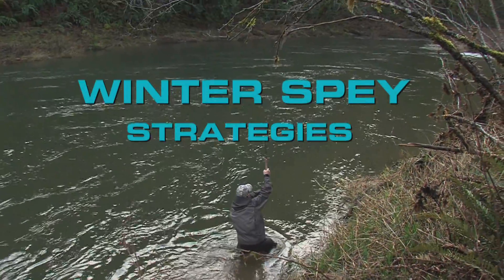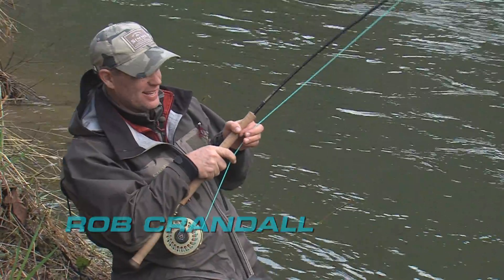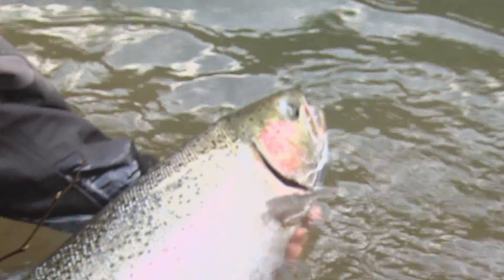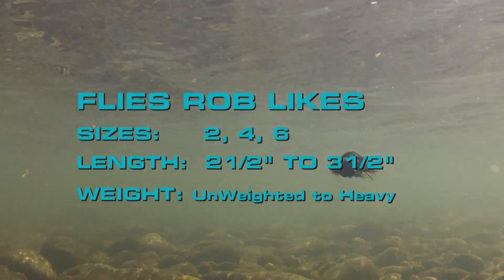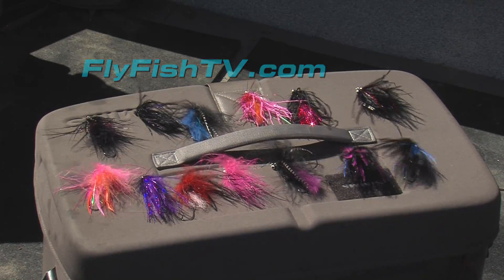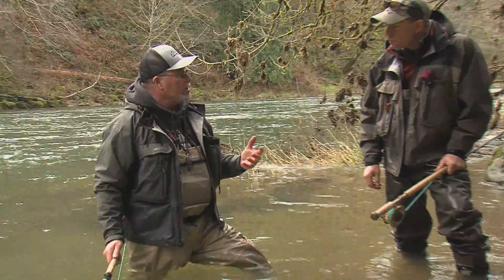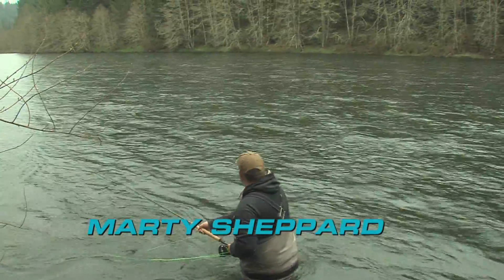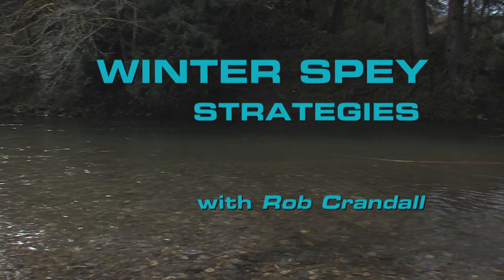WINTER SPEY STRATEGIES Trailer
"WINTER SPE STRATEGIES" is a new video by Fly Fish TV that looks at tactics and techniques for spey fishing steelhead during the cold water time of year.  It is hosted by Rob Crandall, a long time Northwest Steelhead guide.  For the beginner and the somewhat experienced spey angle, it covers a variety of things that you need to pay attention to when swinging a sunk fly for steelhead.  Two other great steelhead guides join Rob in this production that details swinging flies with a Skagit line, sink tip, and a variety of flies. Available to Stream, Download, or in DVD form at FlyFishTV.com.